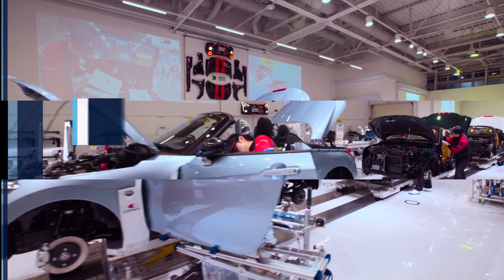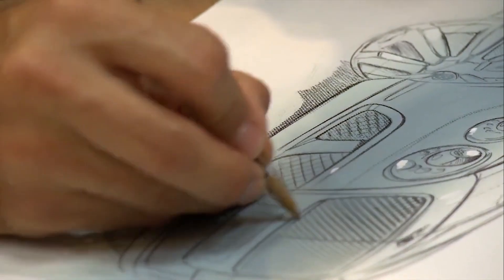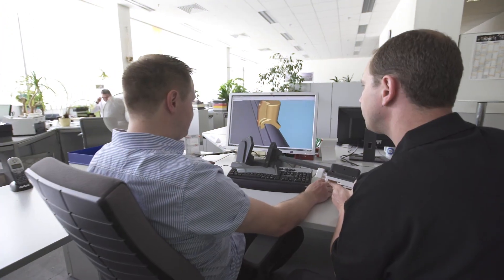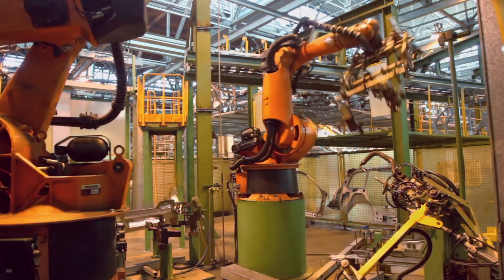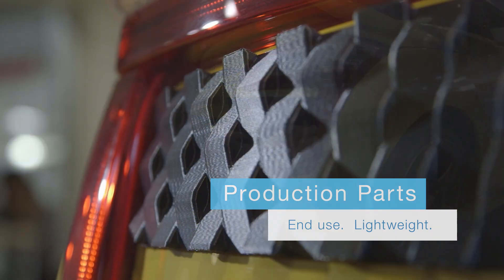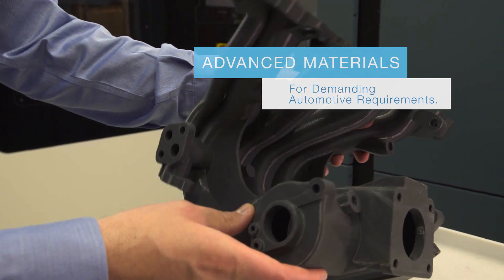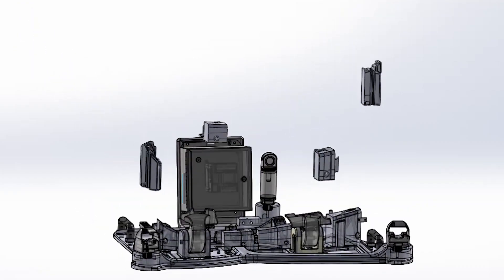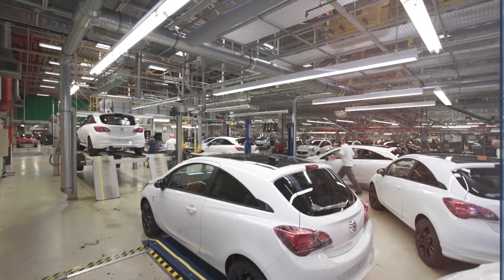Driving Innovation in Automotive Design & Manufacturing with Stratasys 3D Printing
Stratasys additive manufacturing solutions are driving innovation across a wide range of automotive applications. Whether it’s producing prototype parts to test new designs in just a few hours, 3D printing composite tools that cost a fraction of metal tools, crafting ergonomic jigs and fixtures to improve manufacturing efficiency, or even fabricating final parts in durable, UV resistant materials, Stratasys  is shifting the industry into high gear.
No wonder companies like Opel, Volvo, and Daihatsu are including

Stratasys 3D printing in their design and manufacturing programs.

Get your wheels turning with this fast-paced video to better understand Stratasys’ expanding role in the automotive industry.